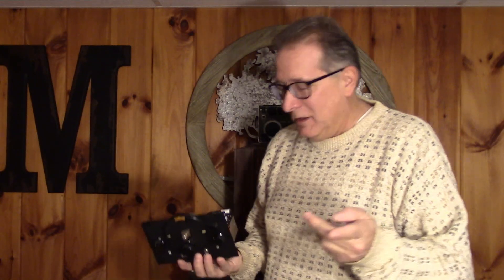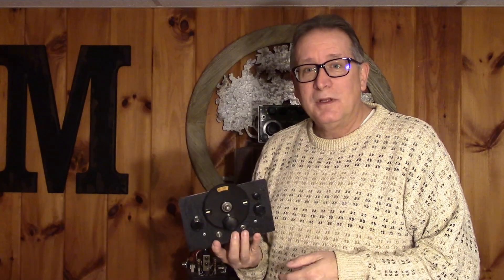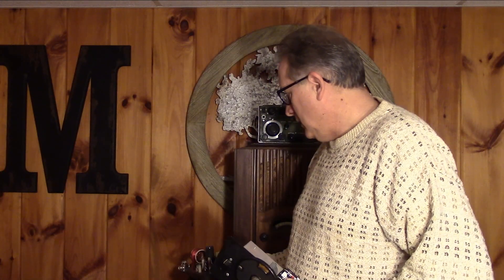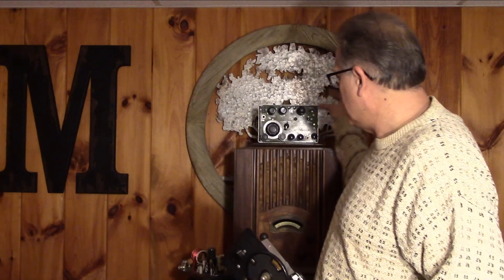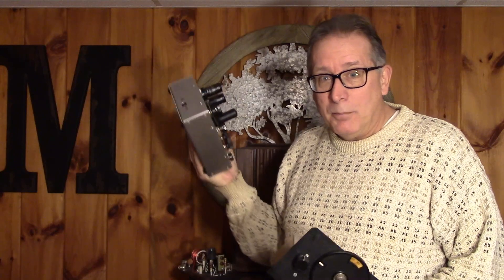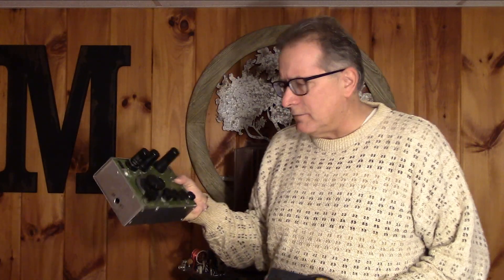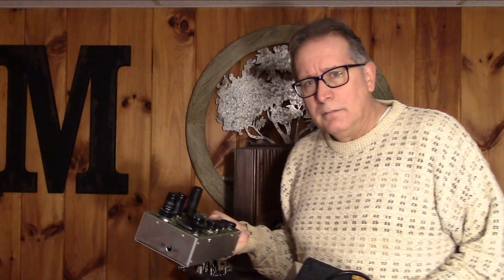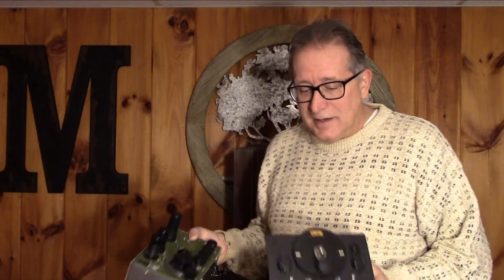Junkbox Teaser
You have a problem. That simple 2 tube receiver project that you are dreaming about is going to cost 200 Euros in parts alone. Let's face it - you need a Righteous Junkbox.